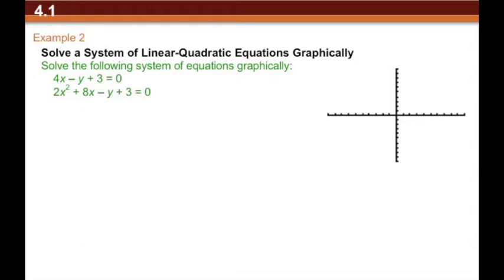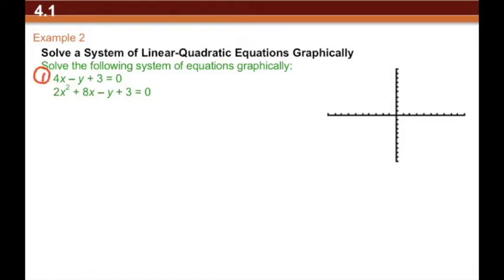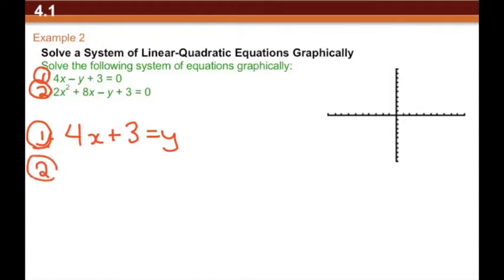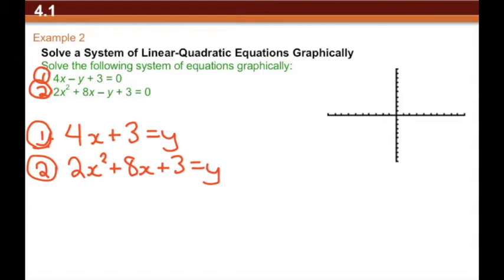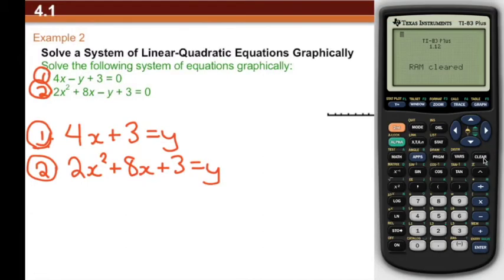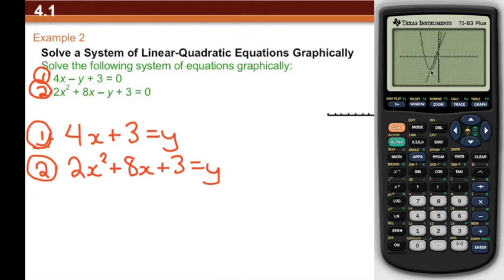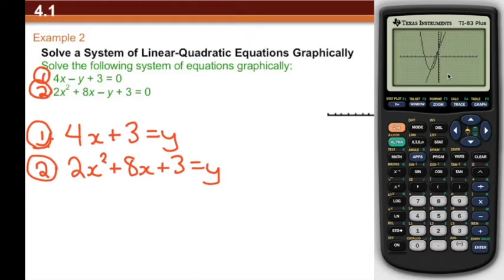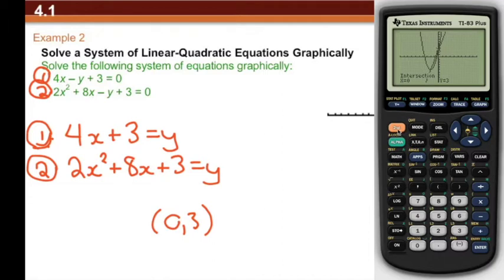PC20 4 1 4FINAL